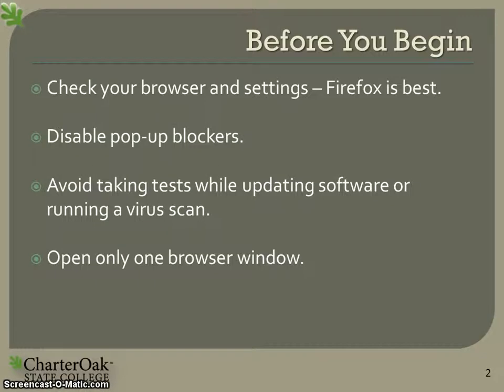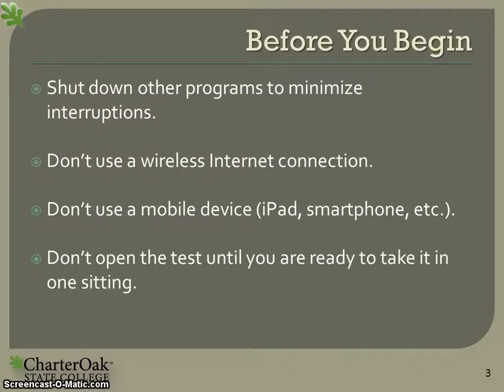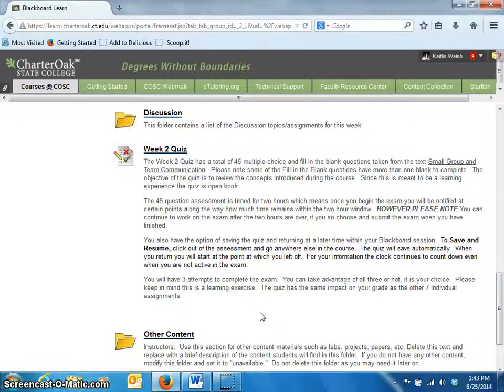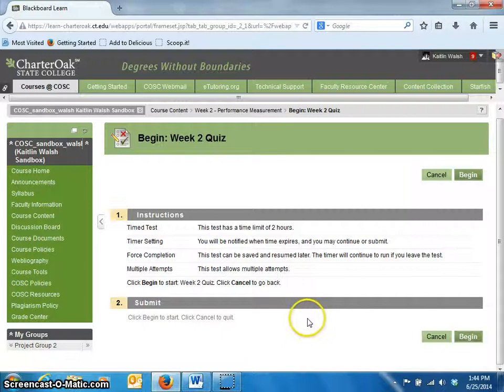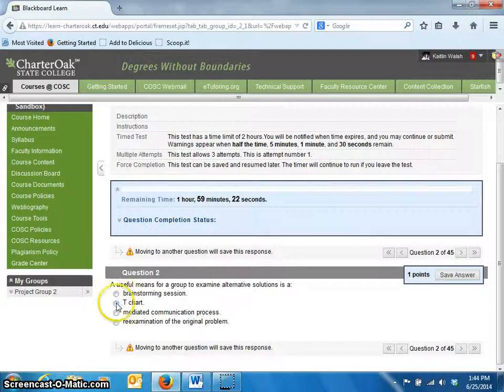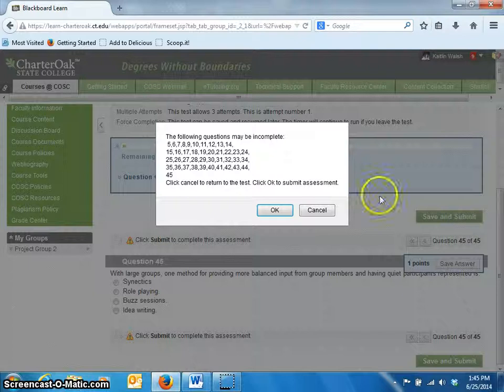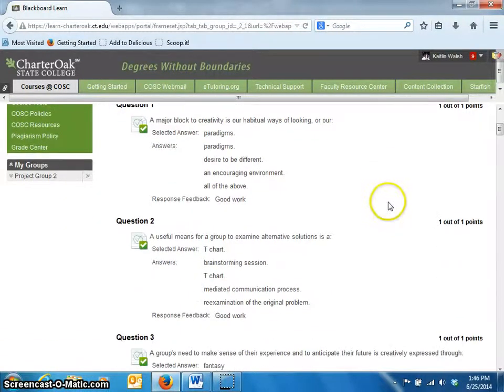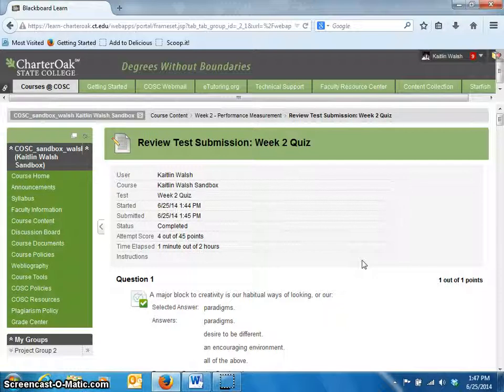Taking Tests in Blackboard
Tutorial on taking tests in Blackboard.